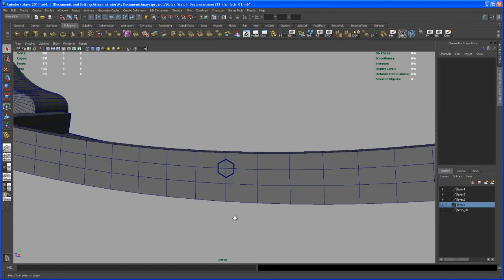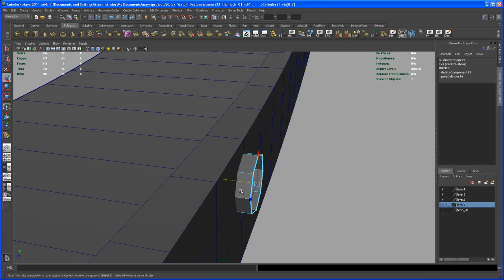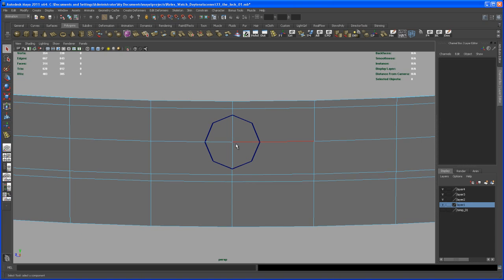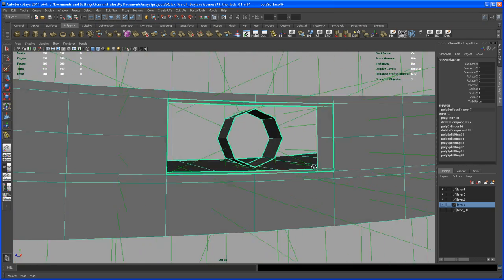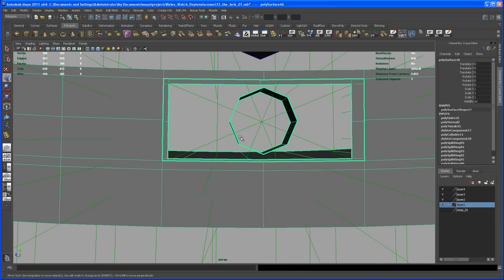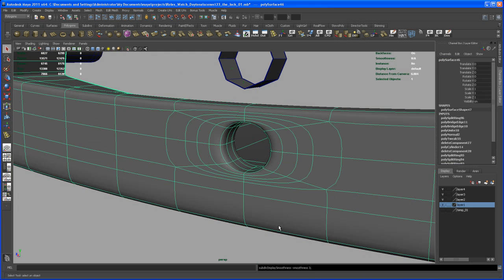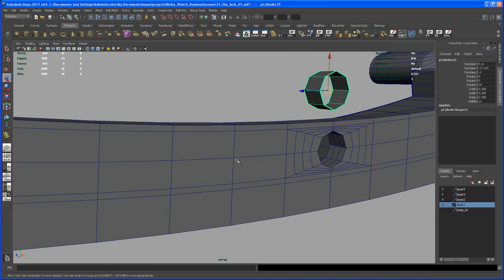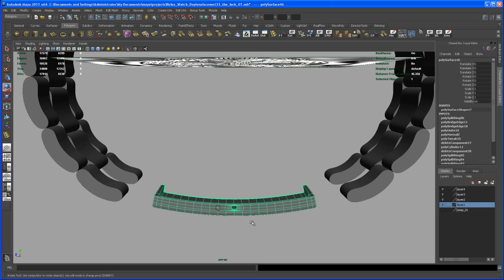Modeling tutorial in Maya - ROLEX DAYTONA watch - Part 34: the lock 02